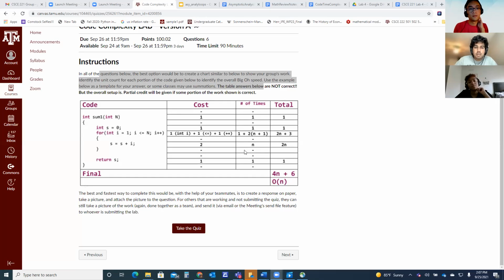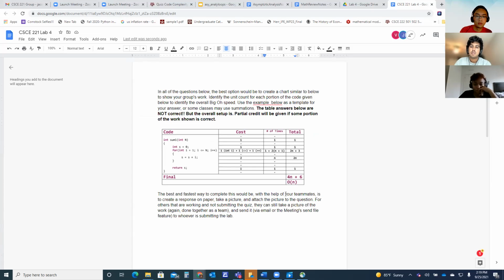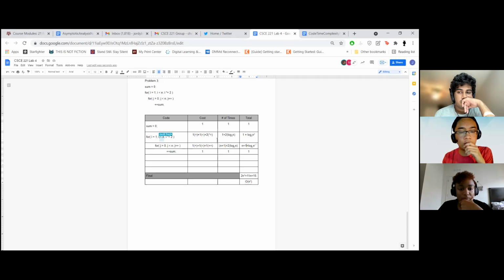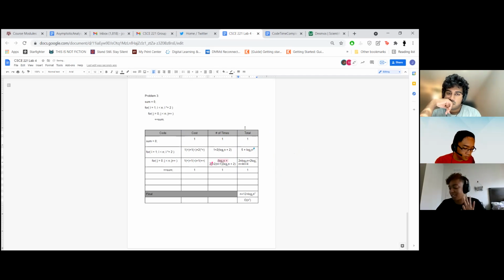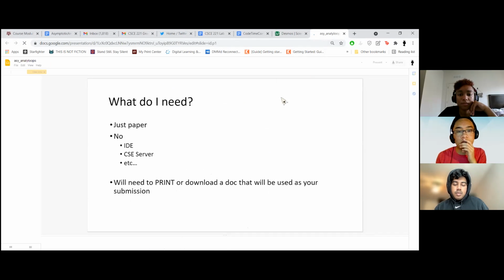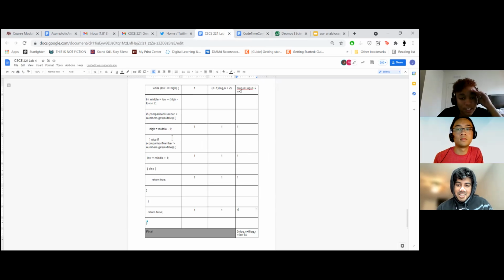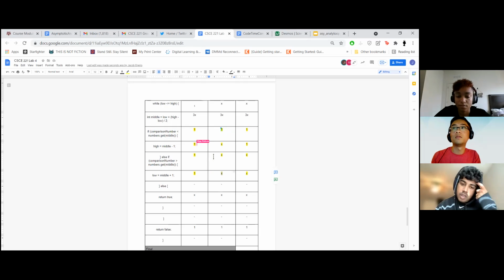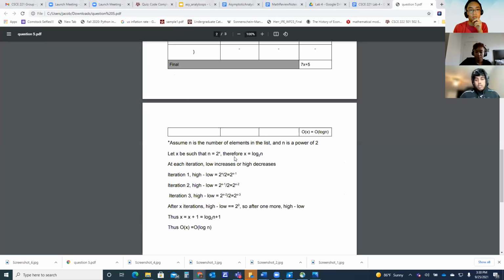CSCE 221 Lab 4